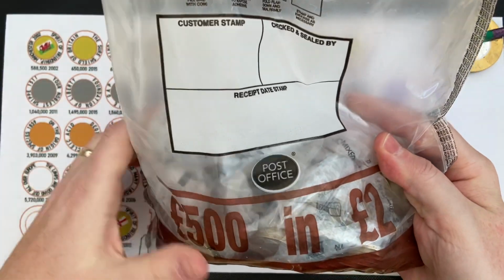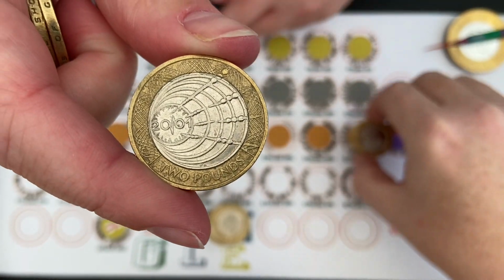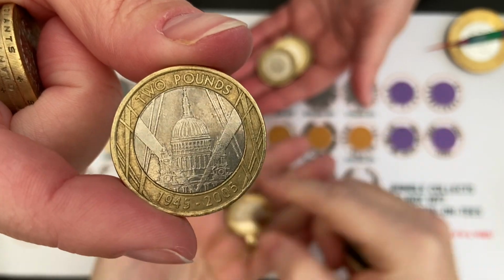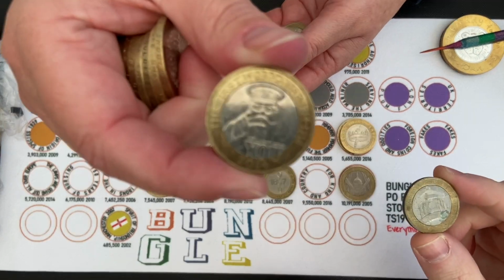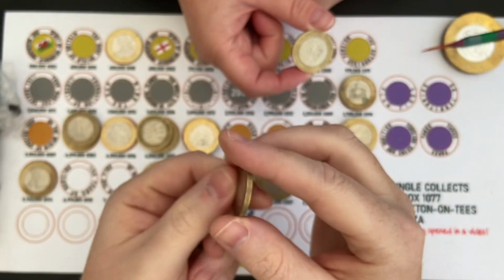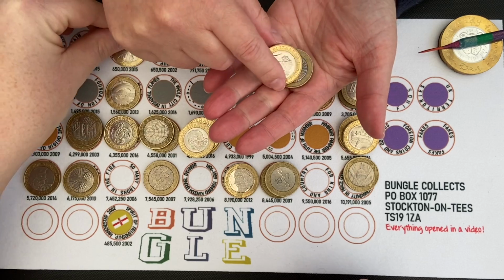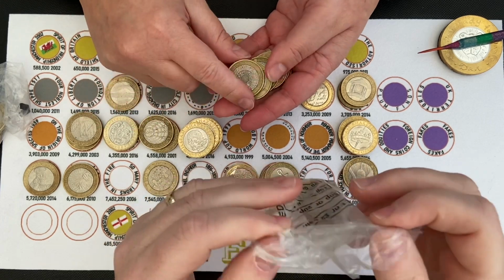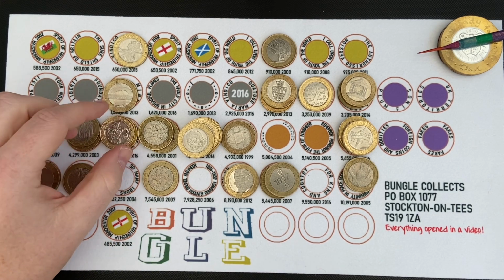A Cracking Start to our little Mini Series | £2 Coin Hunt Part 1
We hunt through 50p's, £2 and 10p's looking for commemorative and low mintage and valuable coins to fill our albums

You can write to us at:
Bungle Collects
TS19 1ZA